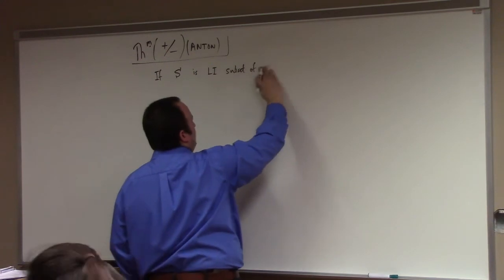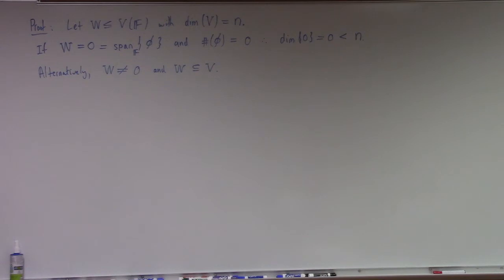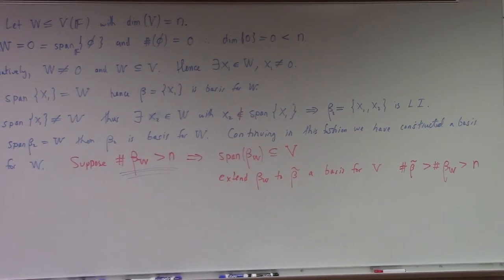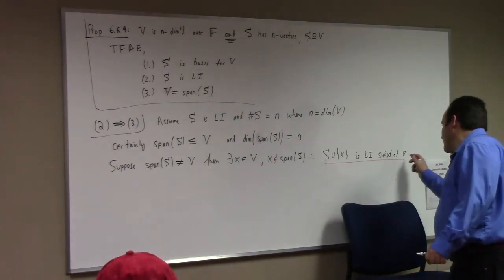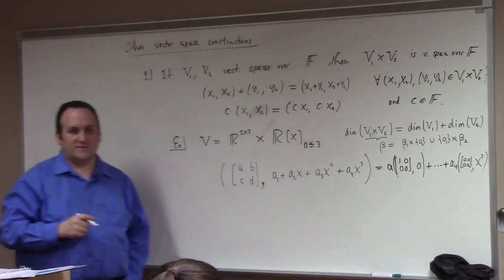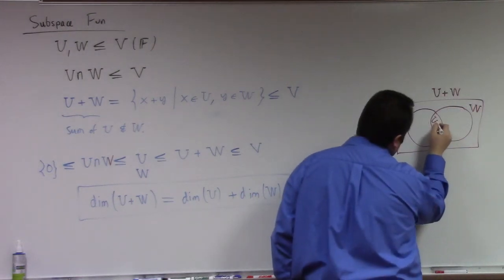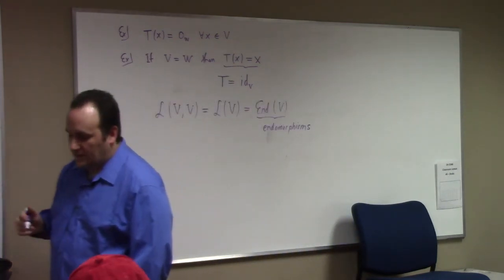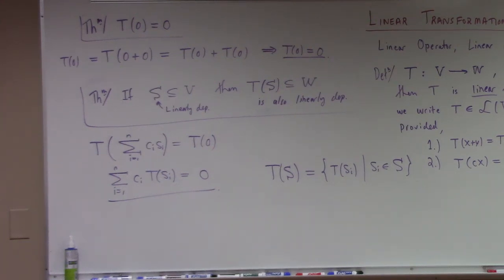Linear Algebra: dimension theorems, linear transformation, 3-2-18